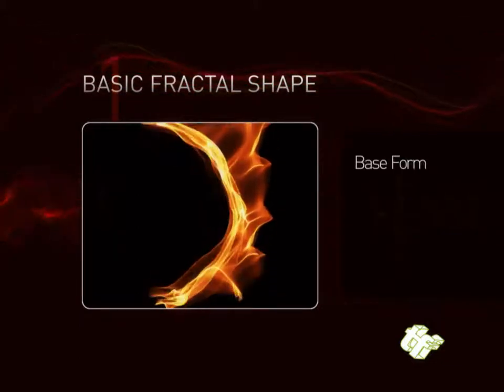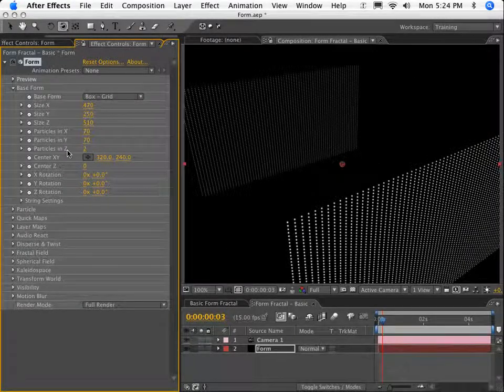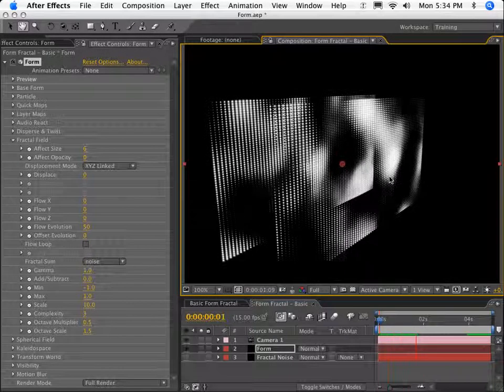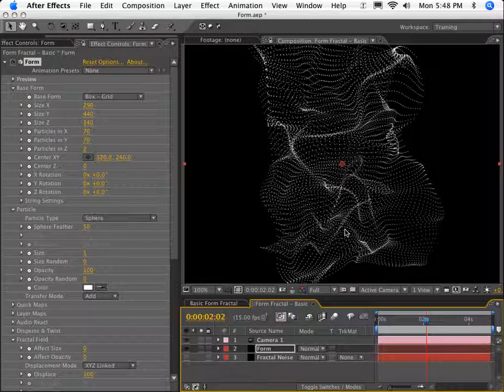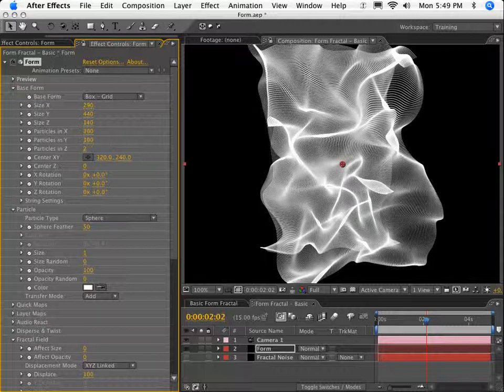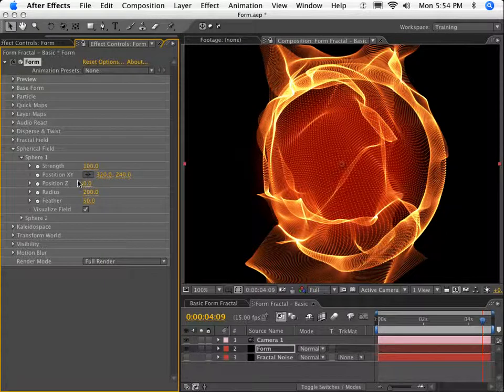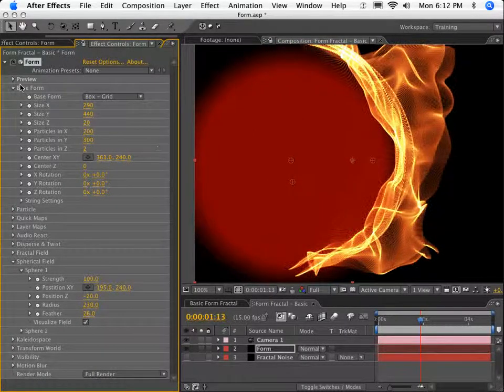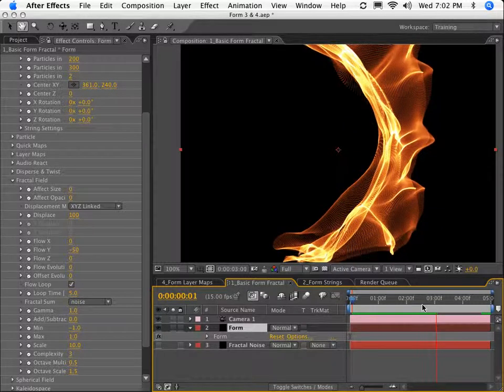1 Basic Fractal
Автор : Harry J. Frank